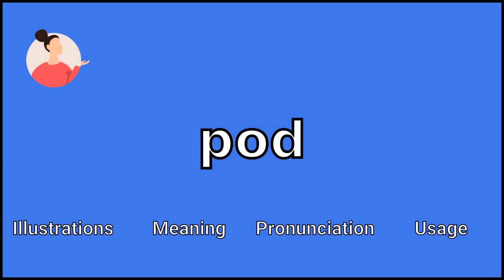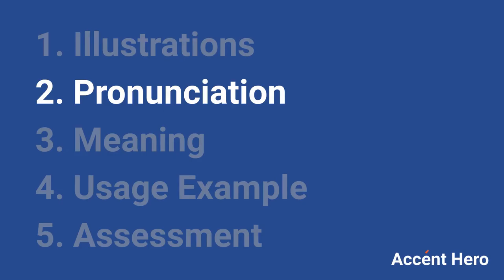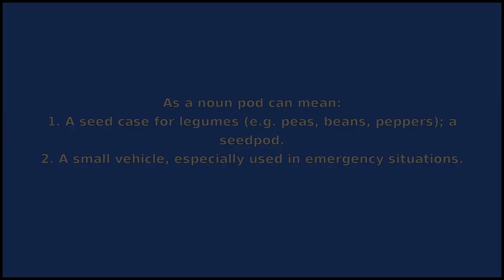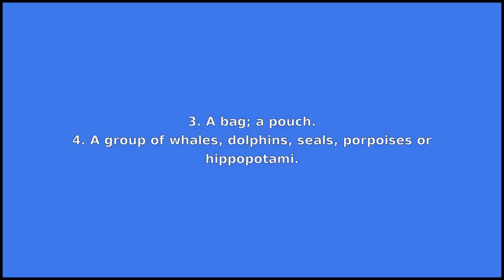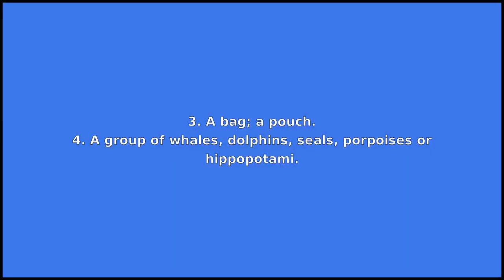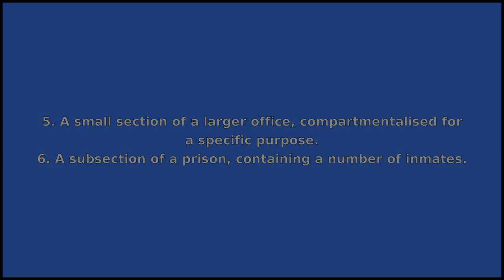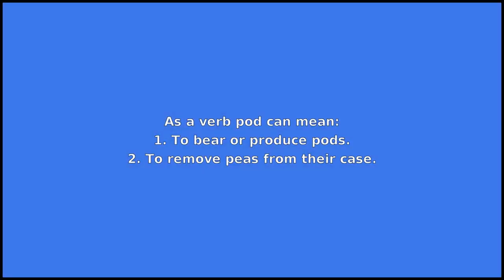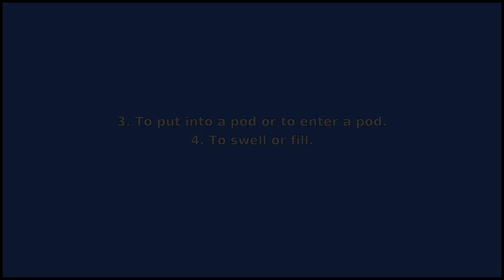POD - Meaning and Pronunciation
How to pronounce pod?

This video provides examples of American English pronunciations of pod by male and female speakers.
In addition, it explains the meaning of pod through a dictionary definition and several visual examples.

IPA Transcription of pod is /pˈɑd/.

Definition of pod according to Wiktionary:
pod can be a noun or a verb

As a noun pod can mean:
1. A seed case for legumes (e.g. peas, beans, peppers); a seedpod.
2. A small vehicle, especially used in emergency situations.
3. A bag; a pouch.
4. A group of whales, dolphins, seals, porpoises or hippopotami.
5. A small section of a larger office, compartmentalised for a specific purpose.
6. A subsection of a prison, containing a number of inmates.
7. A nicotine cartridge.

As a verb pod can mean:
1. To bear or produce pods.
2. To remove peas from their case.
3. To put into a pod or to enter a pod.
4. To swell or fill.

If you'd like to test your pronunciation of pod, check out Accent Hero's real-time pronunciation feedback tool: